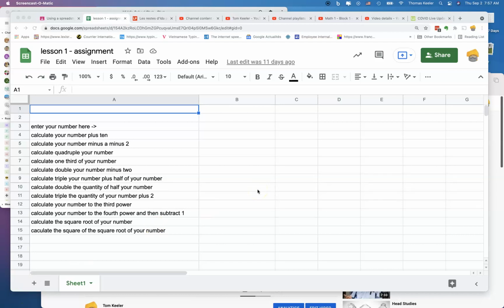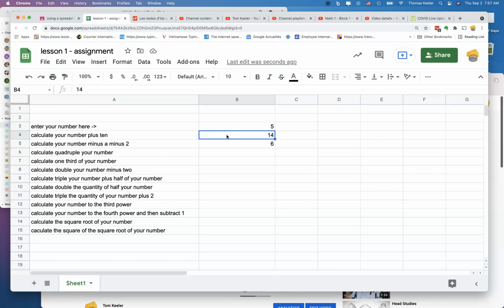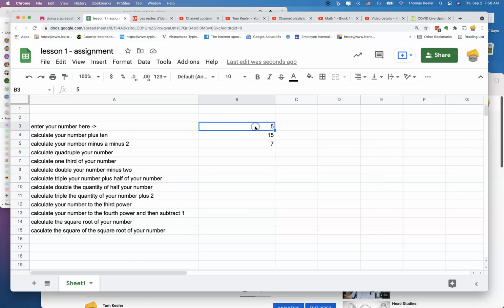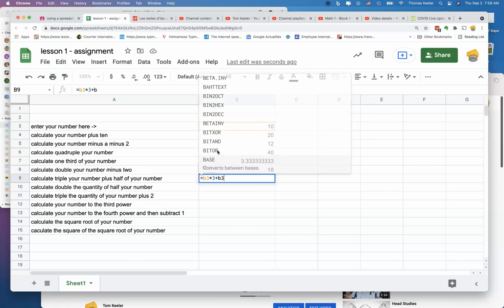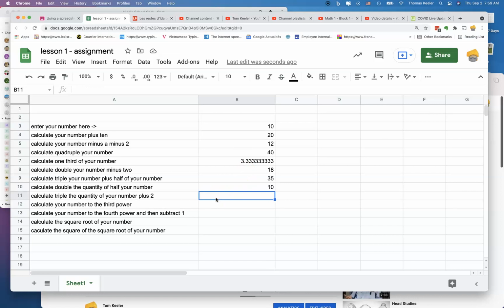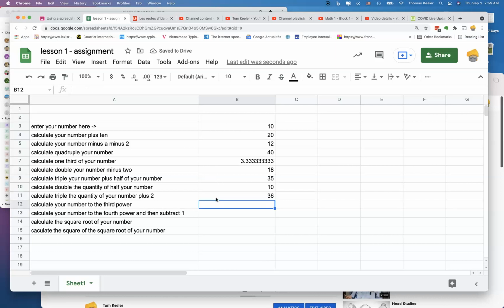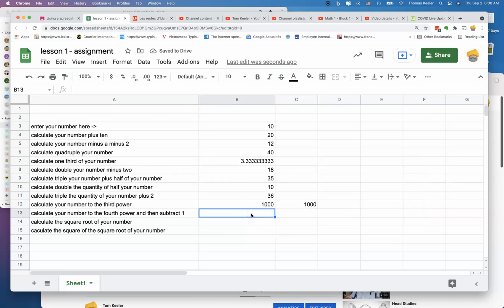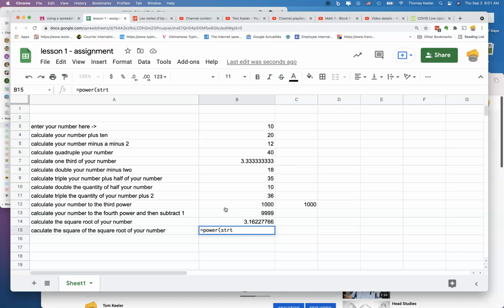calculation with spreadsheet follow up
this video shows you how to do everything in the assignment - calculations with spreadsheet - follow-up